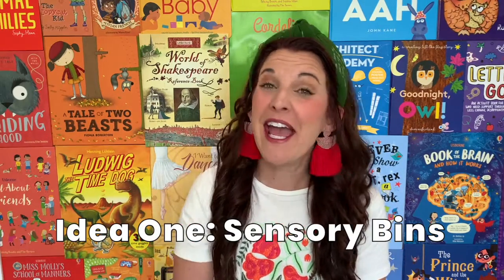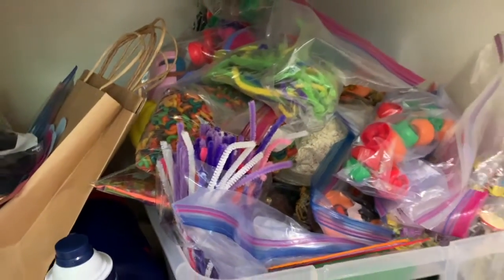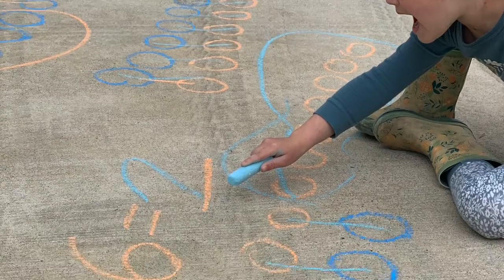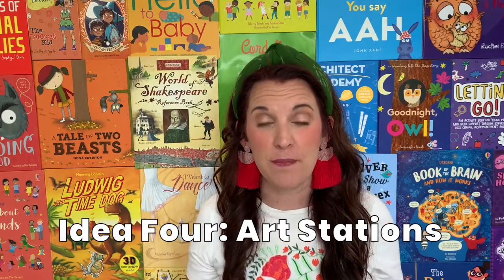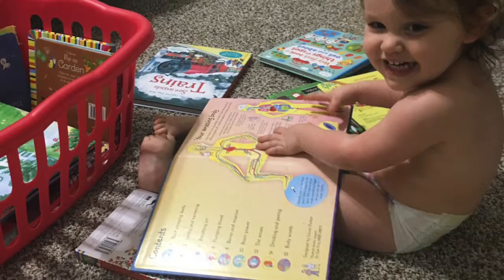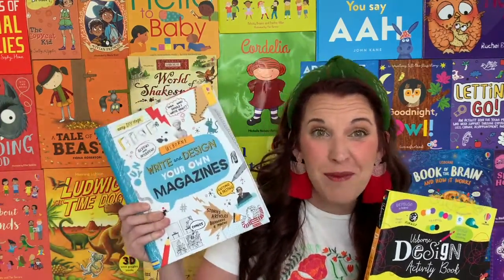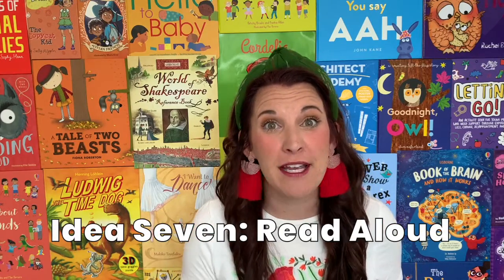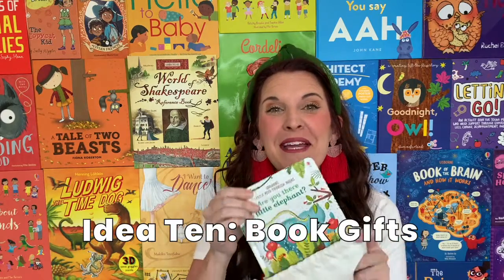Here are our Top TEN Summer Fun Ideas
Welcome to our party!! SO glad you're joining us to make this a summer of bookworms not couch potatoes! Which idea sounds like the most fun to you?! Are you going to join our Summer Challenge, find it linked